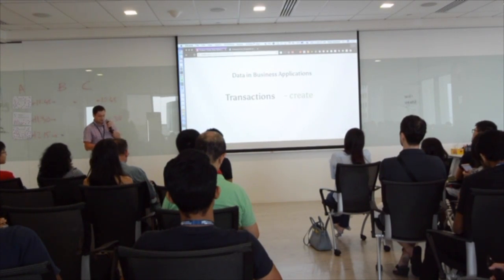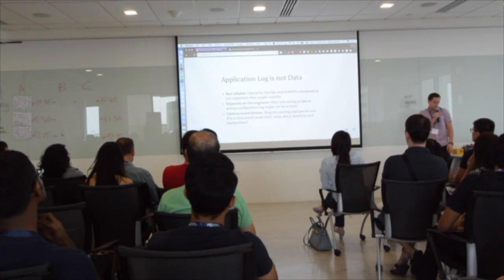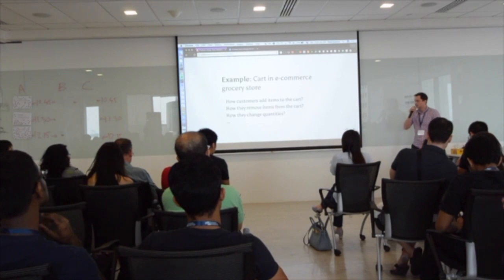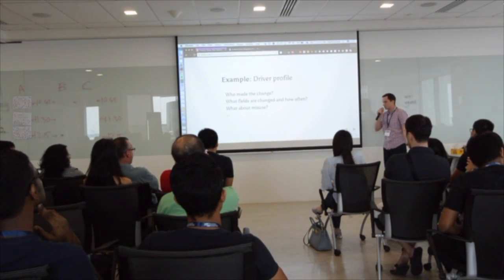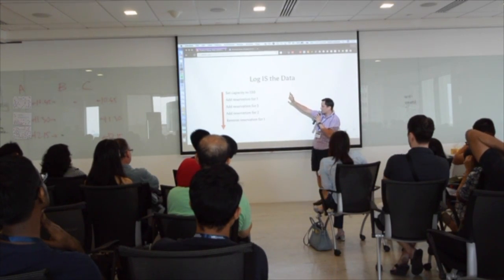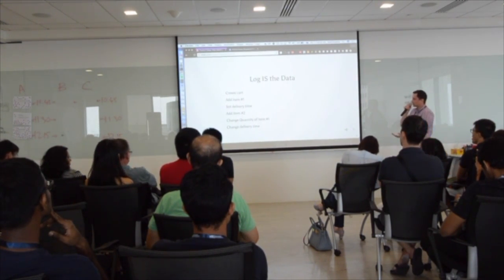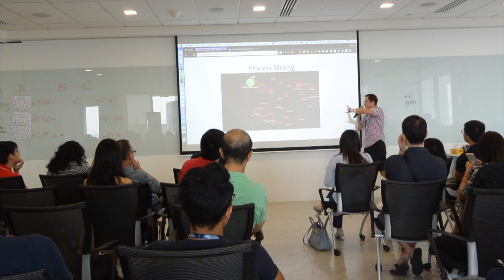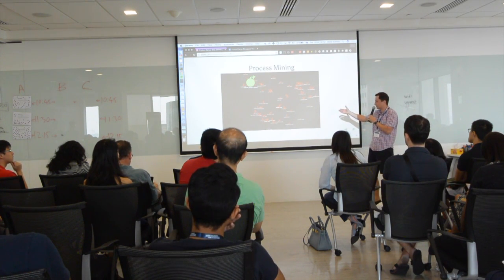Pavel Kudinov - Stop Deleting the Data - ProductCamp SG V6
ProductCamp SG V6
Date: 27th August 2016
Location: Yahoo Singapore

Note: We experimented with recording sessions at ProductCamp. We experienced technical difficulties in recording and apologize for the incomplete video.